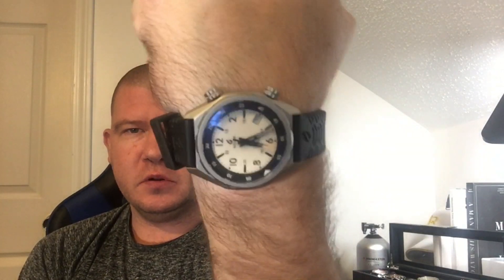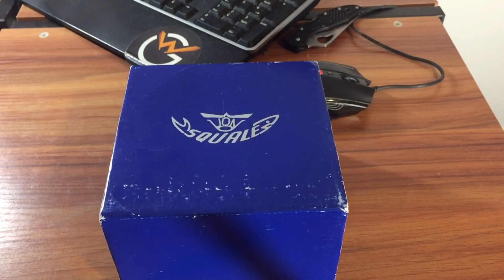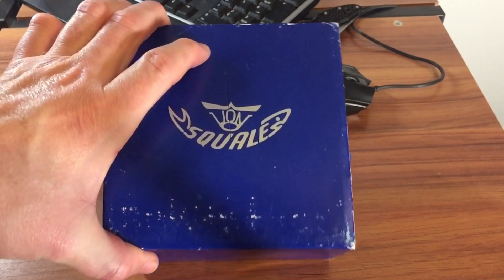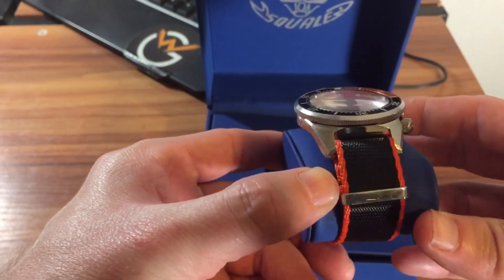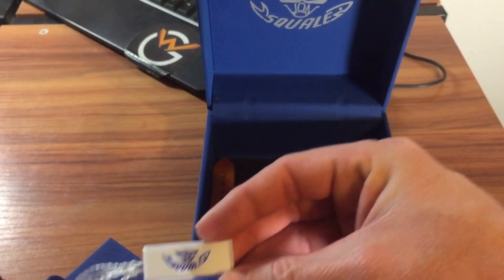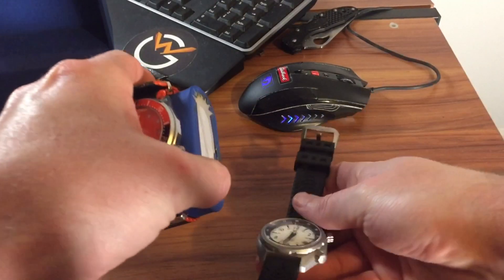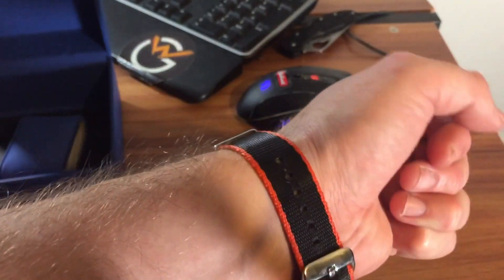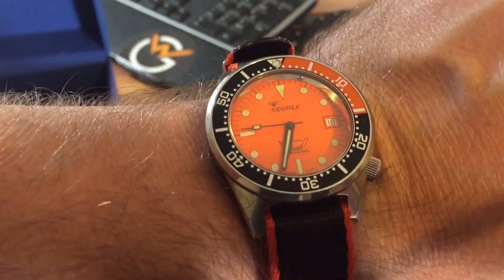Squale 1521 Unboxing / Re-review (Orange Dial)